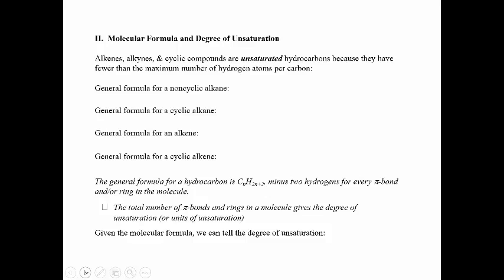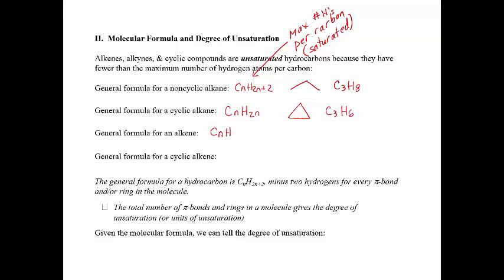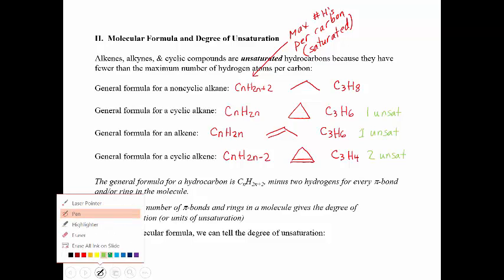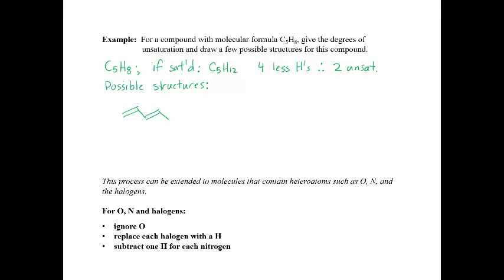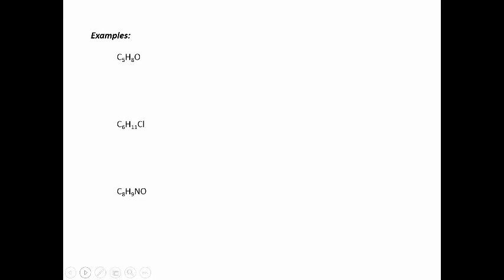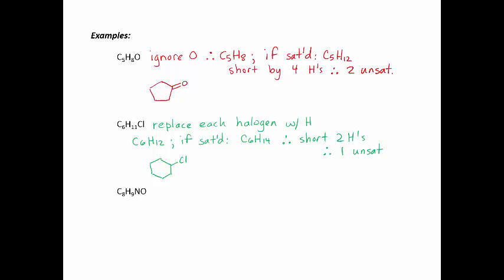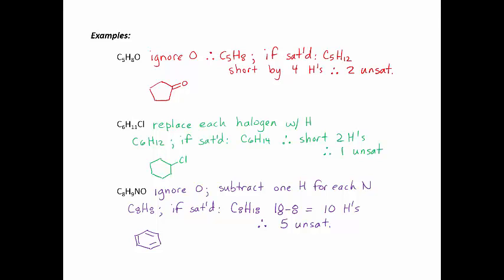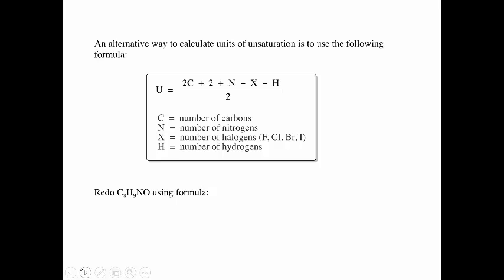Degrees of Unsaturation